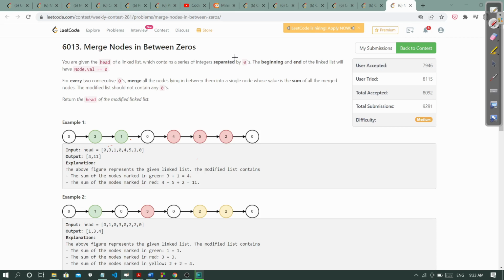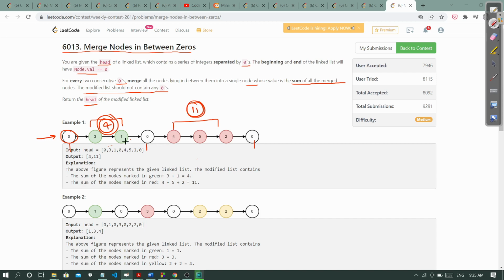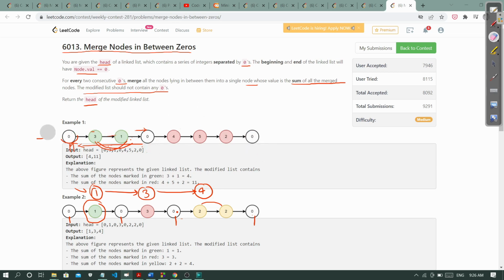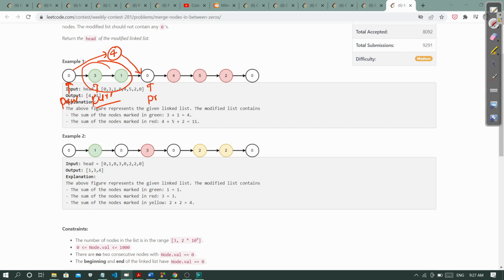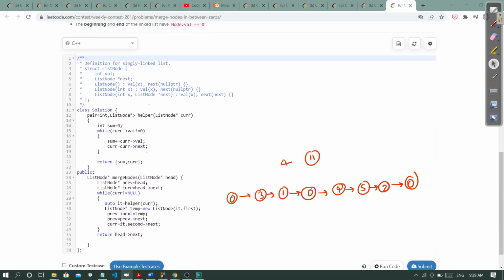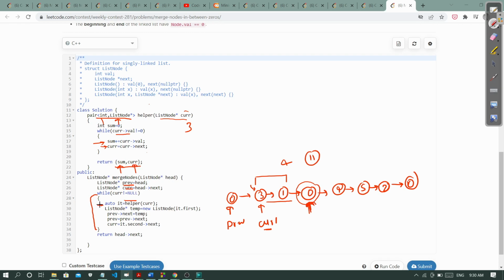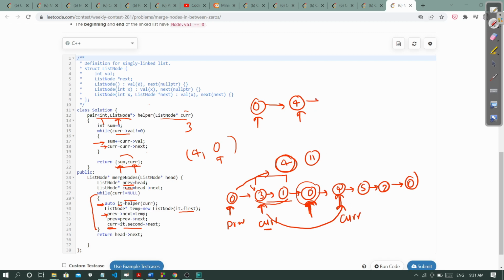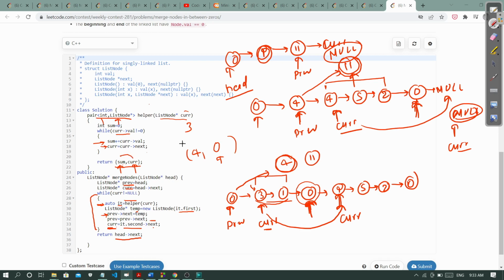Weekly Contest 281 || Merge Nodes in Between Zeros || Leetcode